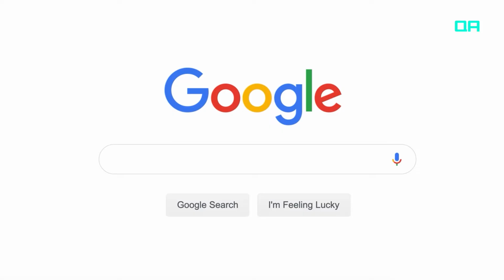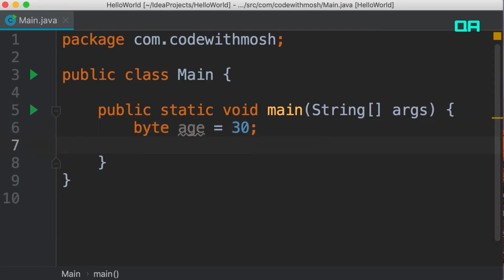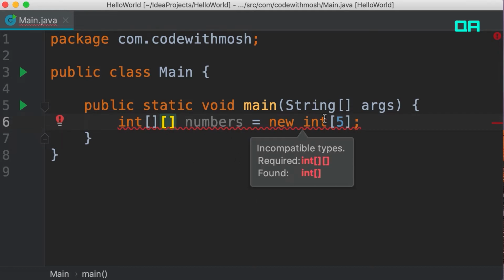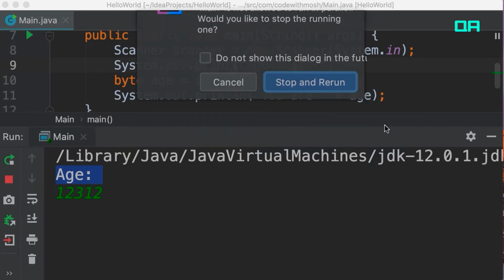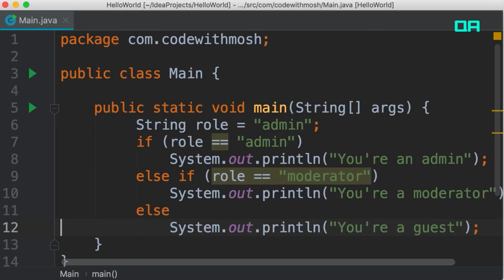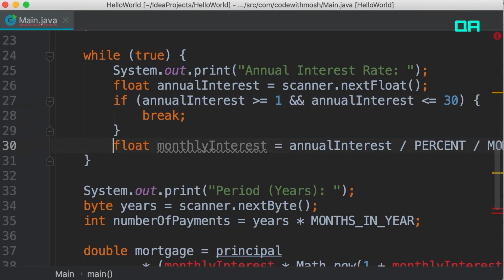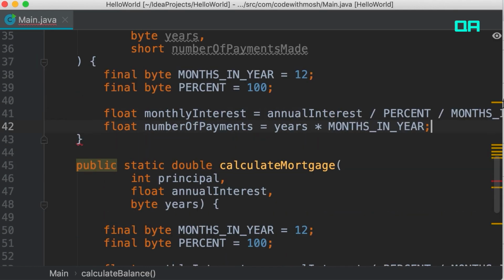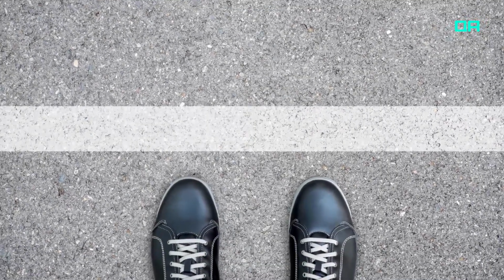Ultimate Java Part 1 Fundamentals || Question Array || Java 2022